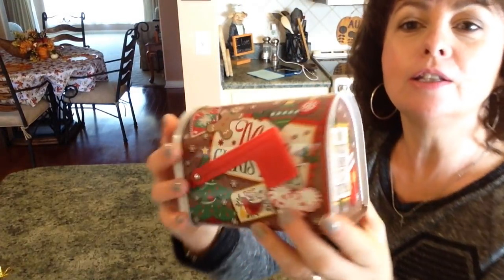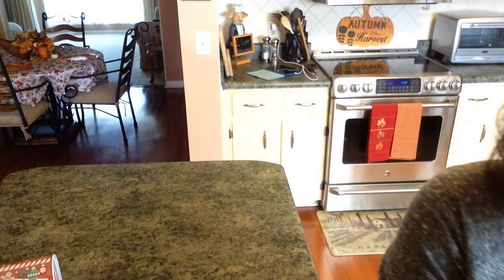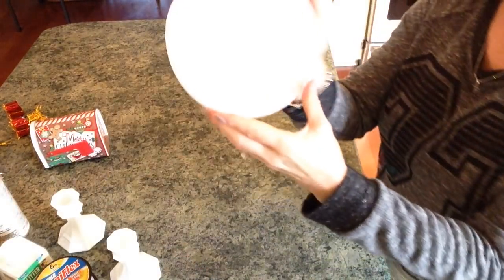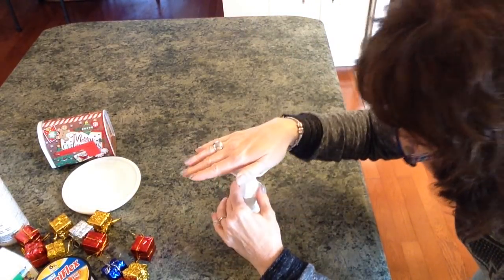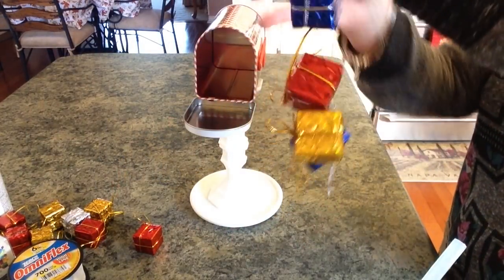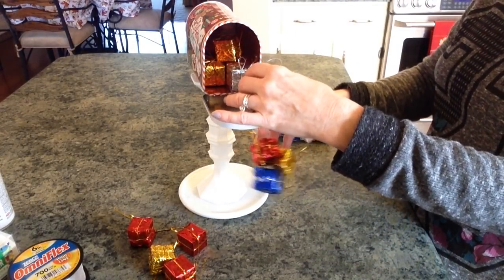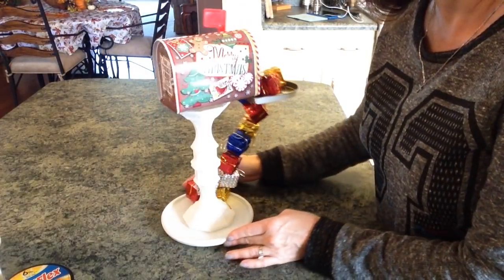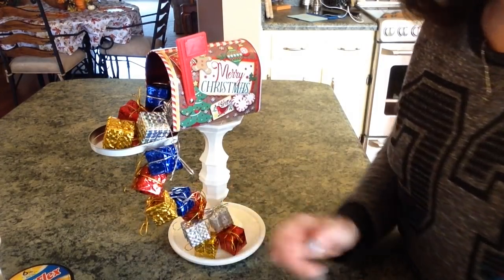Dollar Tree Christmas Mailbox Diy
In this Dollar Tree Christmas Mailbox DIY, I take candleholders spray paint them white and add glitter to transform them into a glistening snowy stand for my Dollar Tree Mailbox.  Next I take tiny packages from Dollar Tree and have them cascading out of the mailbox to make a super cute and easy DIY for my Christmas decor.  I show how easy and inexpensive it is to decorate your home with a custom Christmas diy from the Dollar Tree.